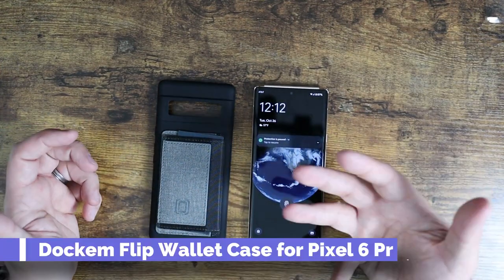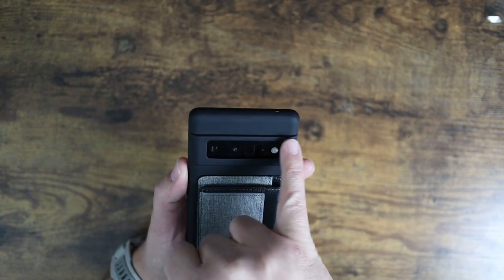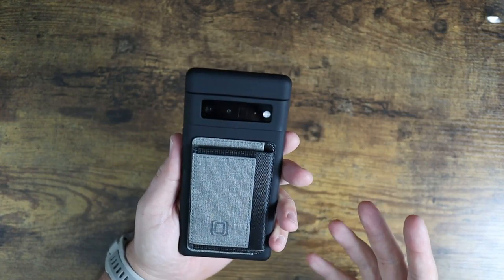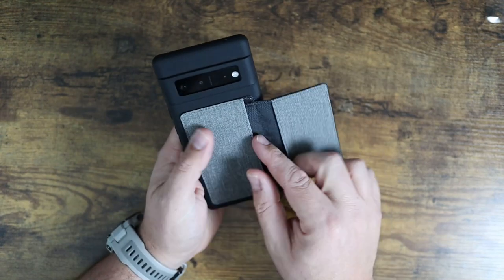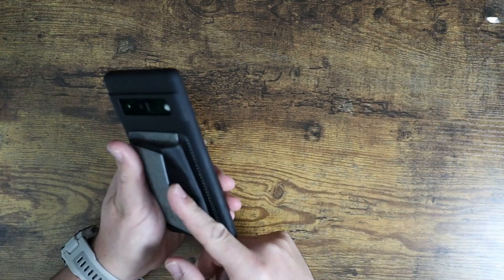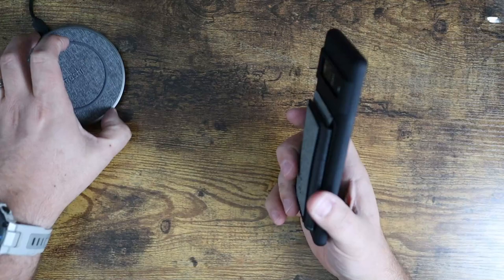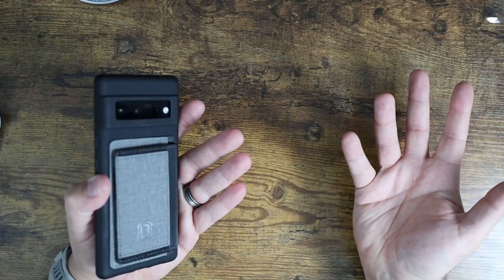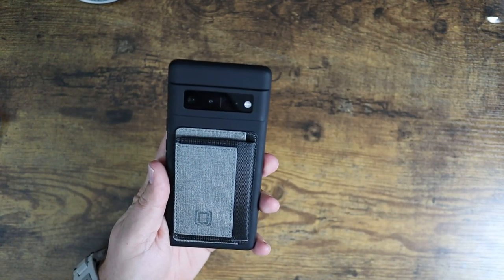Dockem Flip Wallet Case for Pixel 6 Pro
Dockem Flip Wallet Case for Pixel 6 with Liquid Silicone Shell, Removable Card Storage & Built-in Metal Plate for Magnetic Mounting: Luxe MTF, Canvas Twill Synthetic Leather (Black and Grey, Pixel 6)

Pixel 6 case compatible with 6.4 inch Pixel 6
PREMIUM SYNTHETIC LEATHER: The twill canvas style material on both the base pocket and the flap wallet is elegant and professional but also durable and wipeable, resisting stains and scratches

MINIMALIST REMOVABLE FLAP WALLET: The flip wallet easily slides in and out of the integrated pocket on the shell, and is secured in place by shielded magnets and metal plates contained within the wallet itself

3 POCKET WALLET: The flap wallet contains 2 inner pockets to hold 1 card each, as well as an elastic outer pocket that can comfortably hold 1-3 cards. In a pinch, a folded bill or 2 can also be stored in any of the pockets, or sandwiched inside the 2 flaps

BUILT-IN METAL PLATE FOR MAGNETIC MOUNTING: A hidden metal plate in the outside of the wallet provides seamless magnetic mounting.

Recommended to be used with Dockem's Magno Mount v3 series car mounts for proper performance, but can be used with any strong magnetic mount (beware of larger magnetic heads which may not pair properly with the metal plate for sufficient shielding of your cards)